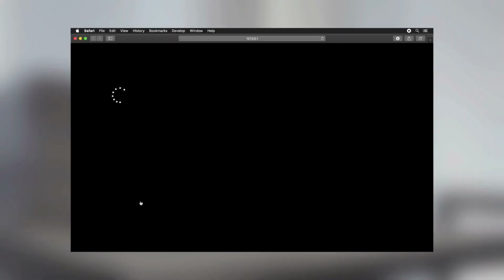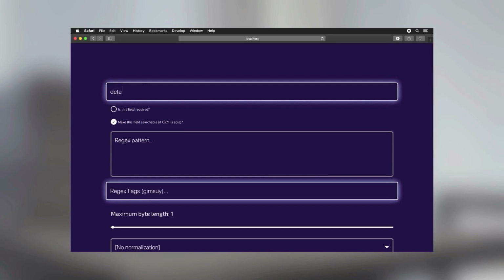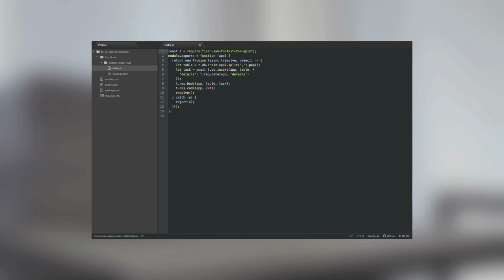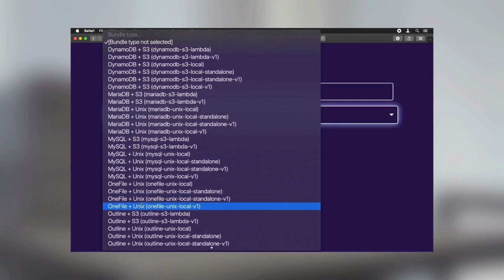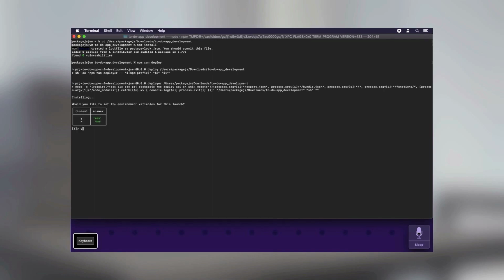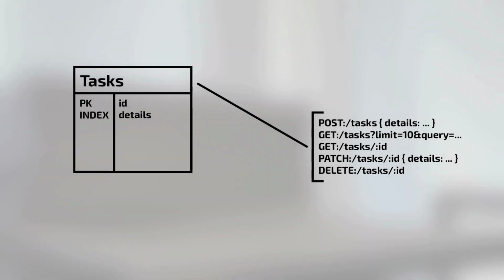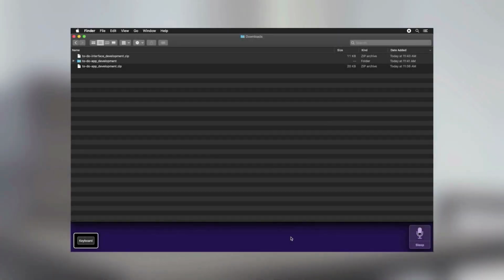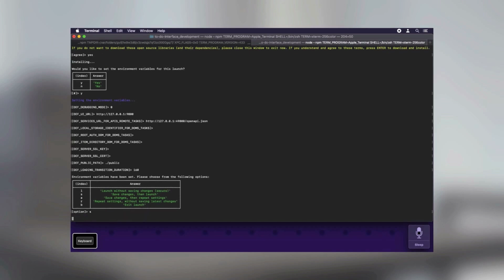[WAB v1 | OneFile & React.js, local] Getting Started: Making a standard to-do app.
How to use the PackageJS low-code web-app builder…

Getting Started: Making a standard to-do app [RESTful API + OneFile & React.js UI, local], with PackageJS (packagejs.com, Low-code Framework: Full-stack RESTful API and UI builder for Node.js).